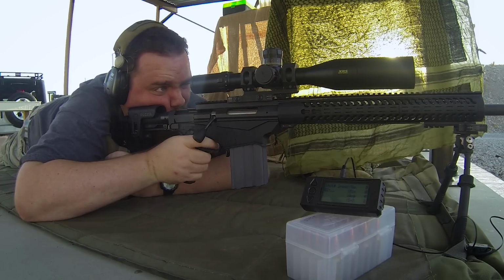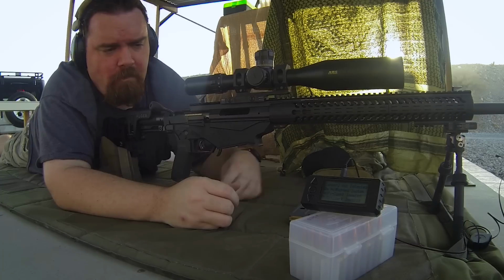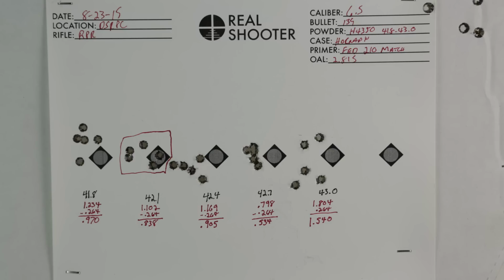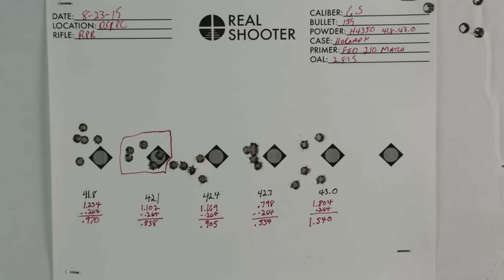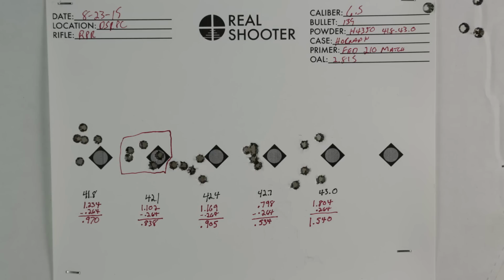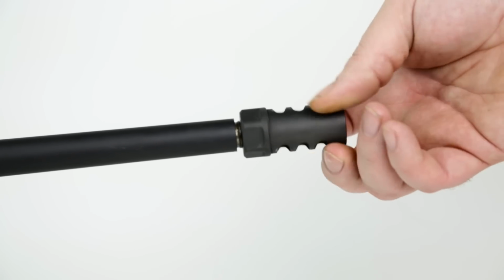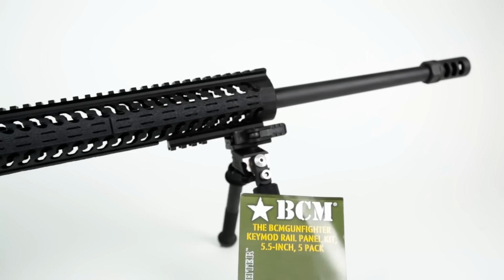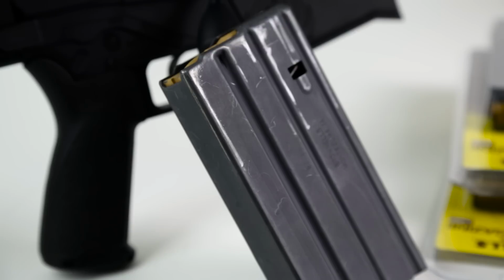Ruger Precision Rifle Load Development and Update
I tried some load development with 139 Lapua Scenars and H4350 along with changing some accessories on the rifle. Tried out some of Brownells $16 twenty round .308 magazines, switched muzzle brakes from the Surefire Pro Comp to the APA Little Bastard II and added some BCM rail panels.